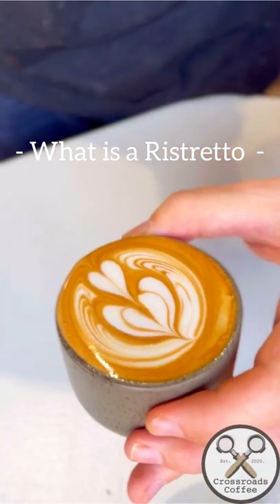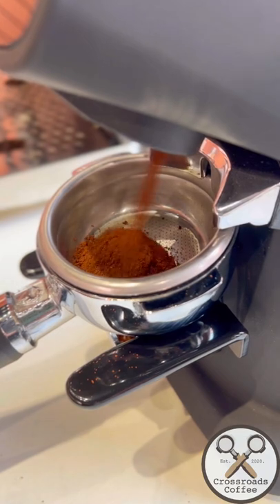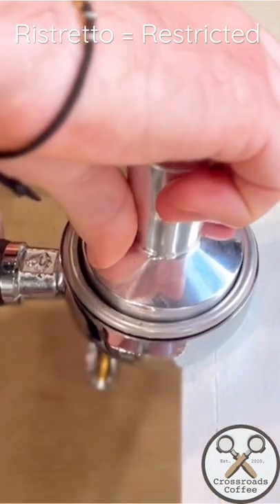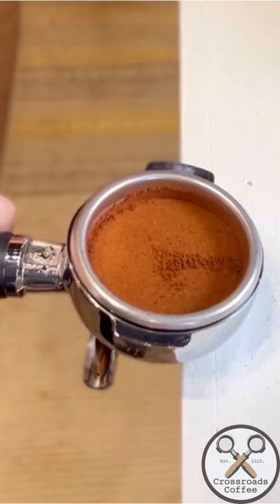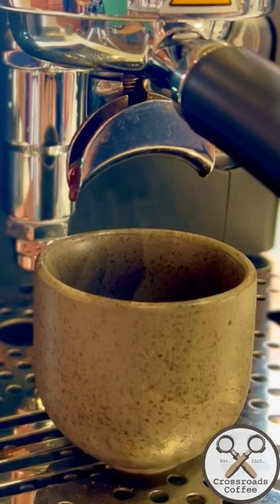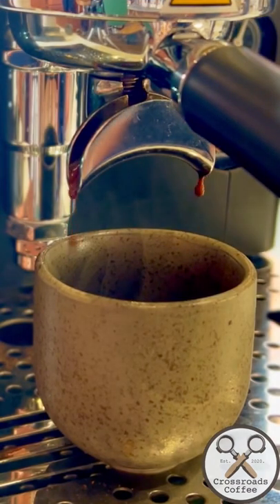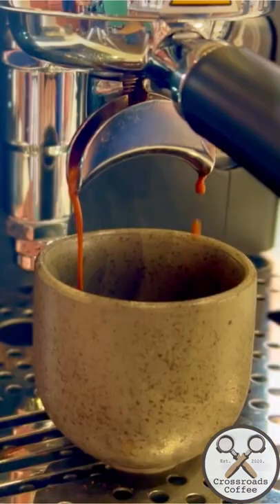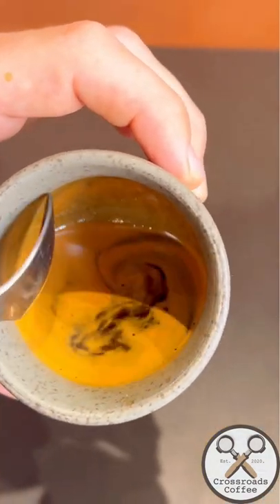What is a Ristretto??? 🤔 Let’s Learn about coffee!! Barista Skills.